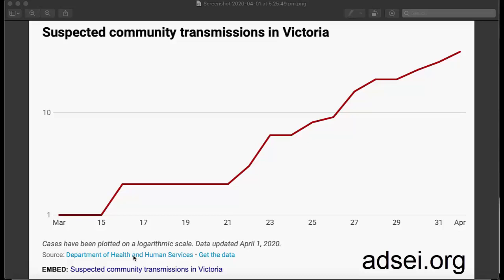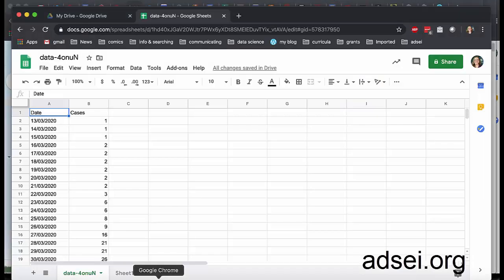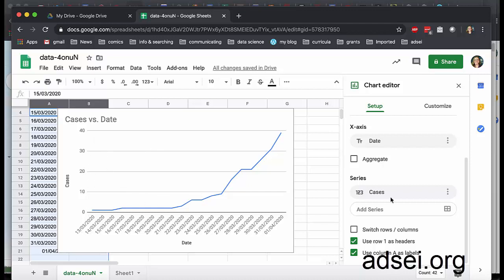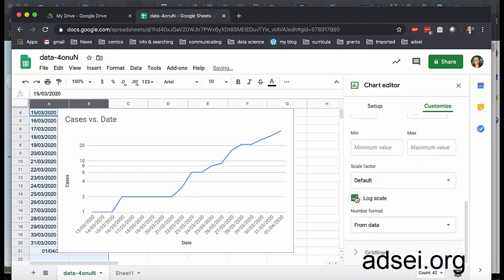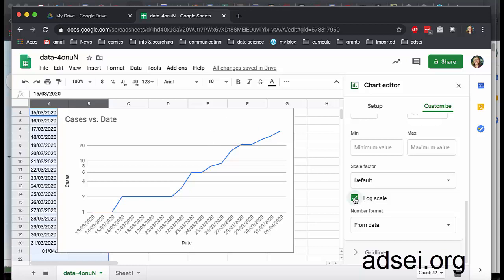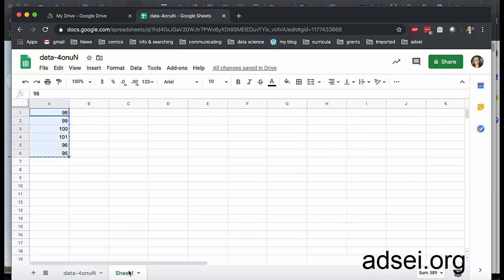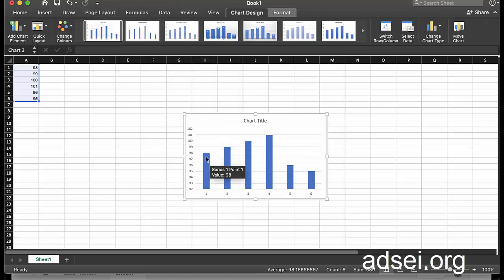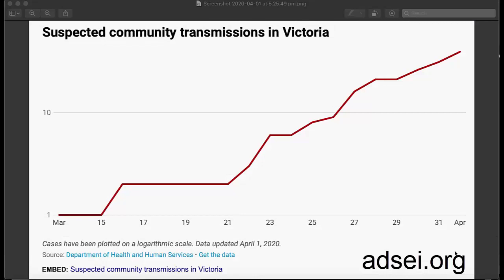How graphs lie to you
Data Science Education Video - how graphs lie to you.

With heartfelt thanks to Michele Playfair for editing!